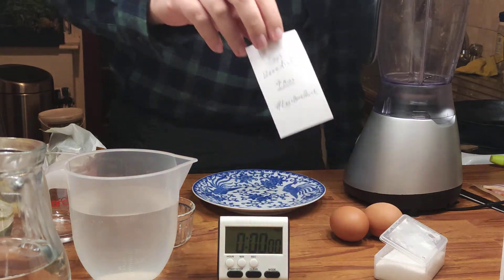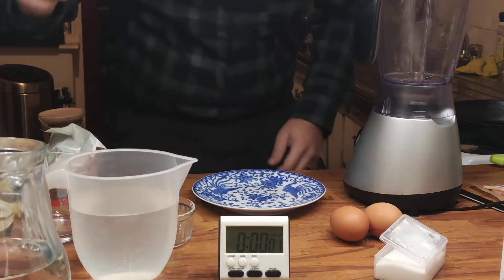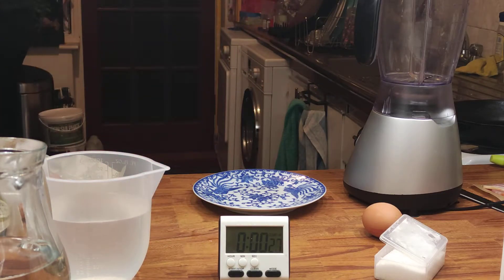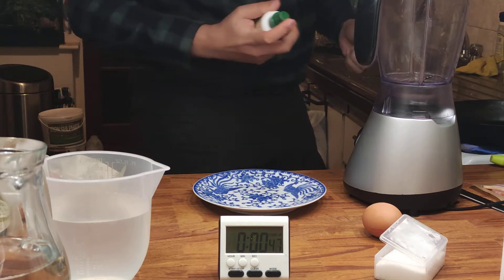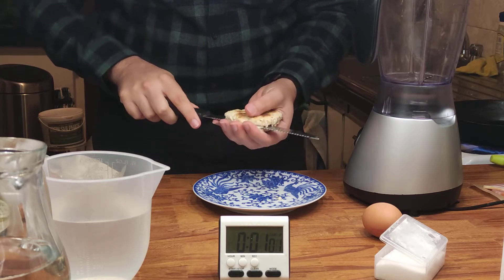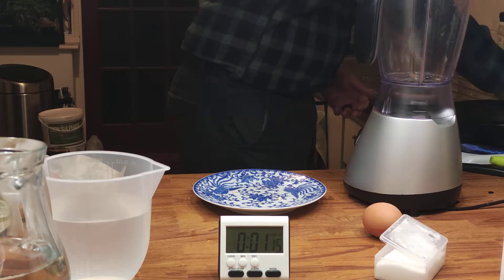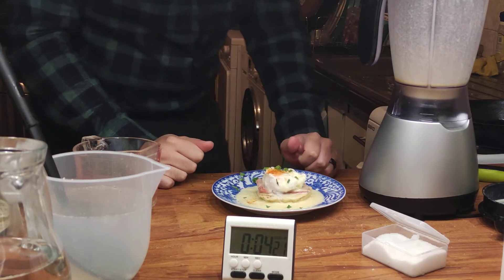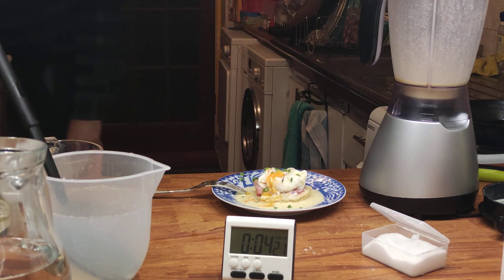Eggs Benedict Any% Speedrun